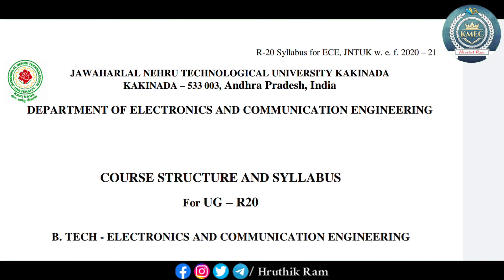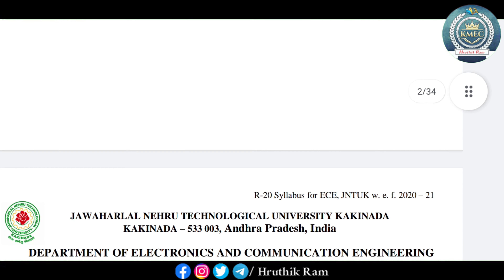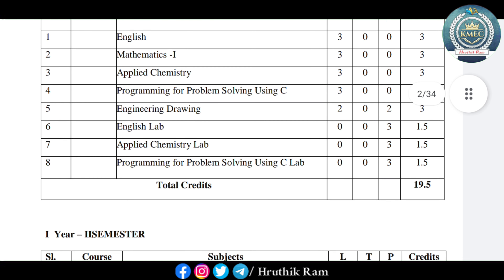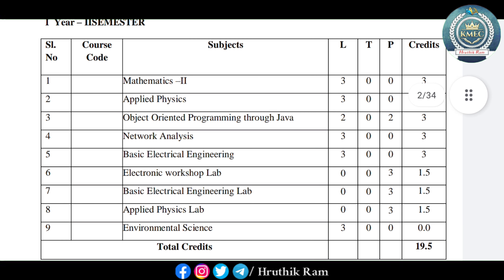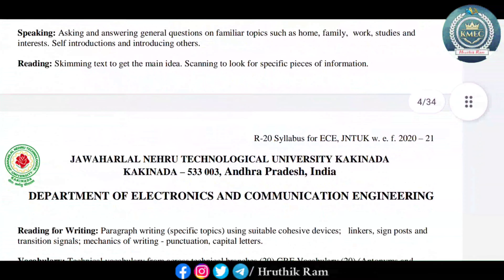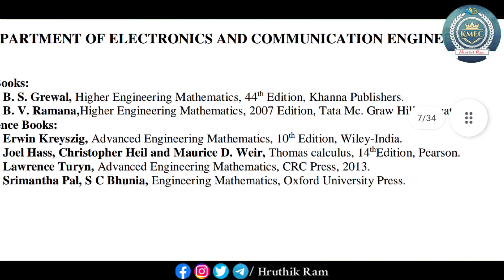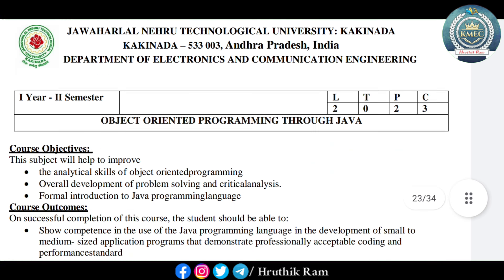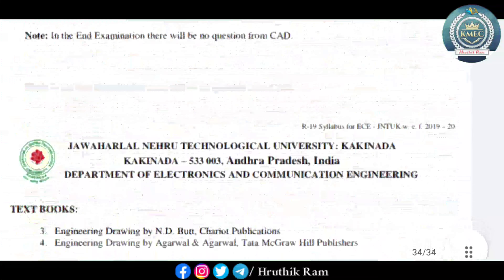(ECE) Electronics and Communication Engineering R-20 Syllabus | JNTUK and Affiliated Colleges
Telegram Channel for PDFs :
Search for " KMEC by Hruthik Ram "

**Even a Single Rupee will be used for Students Purpose or for Charity**